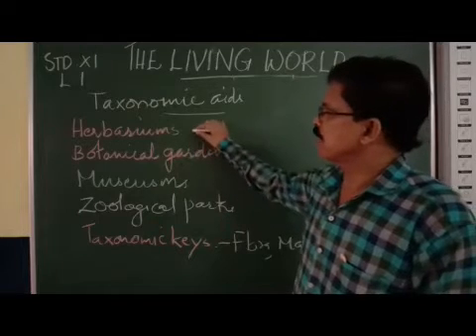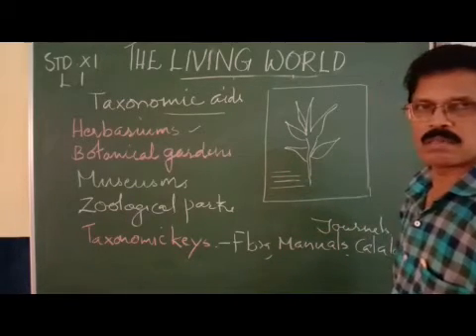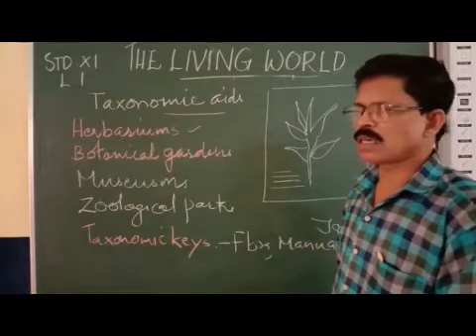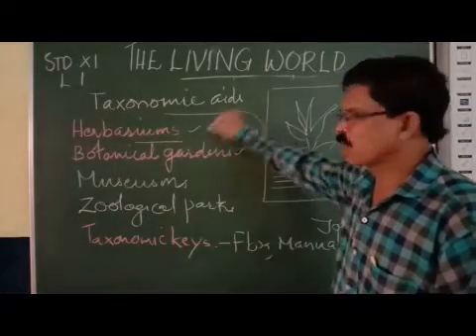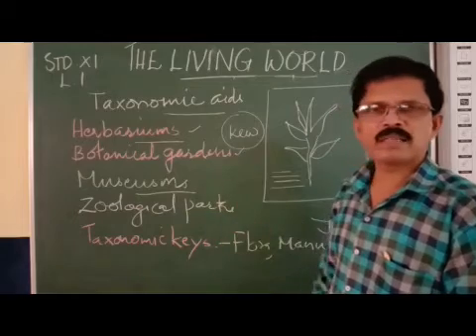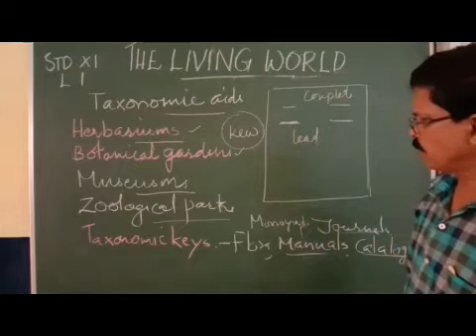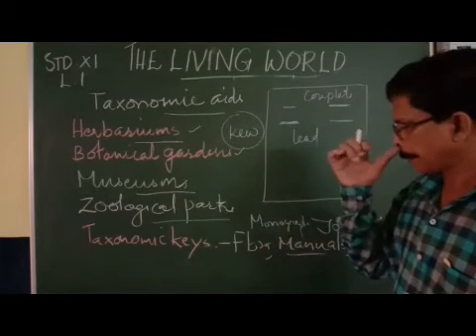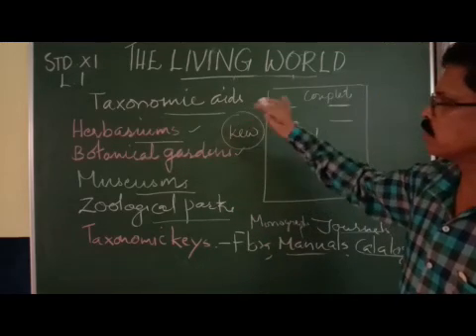XI Biology Chapter 1 The Living World Part 1